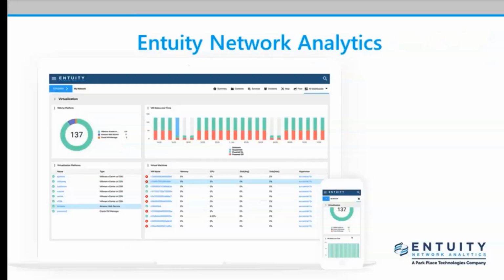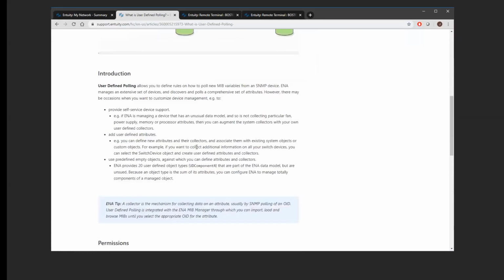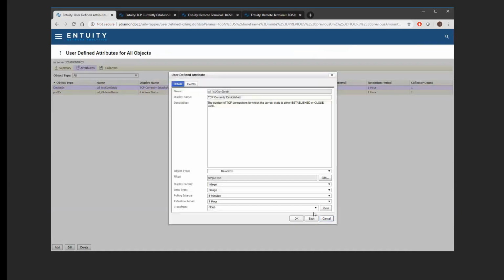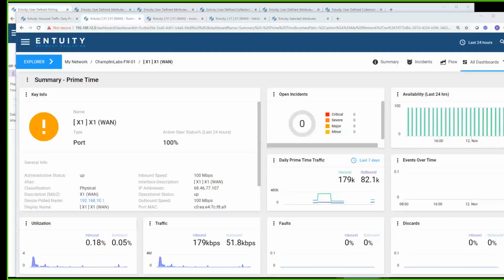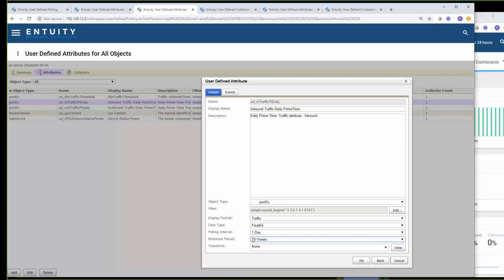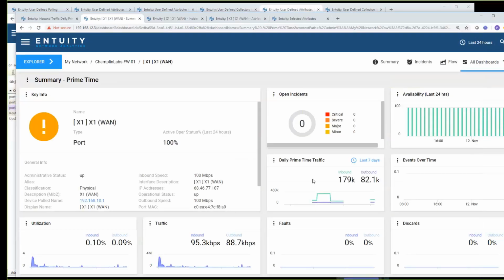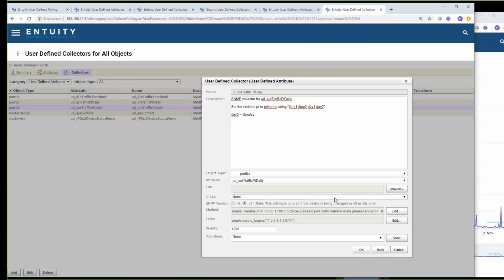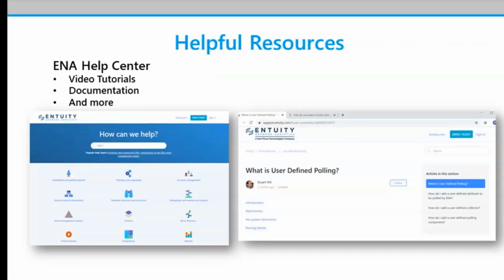Tech Talk - November 2019 - User Defined Polling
Learn how to extend the functionality of ENA through user defined polling, customizing network management in the manner that best suits your network.